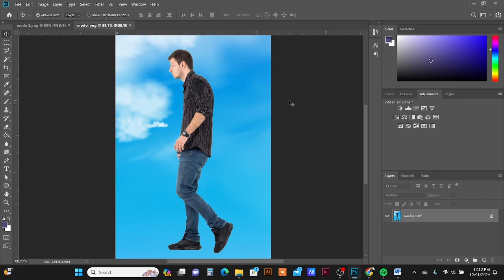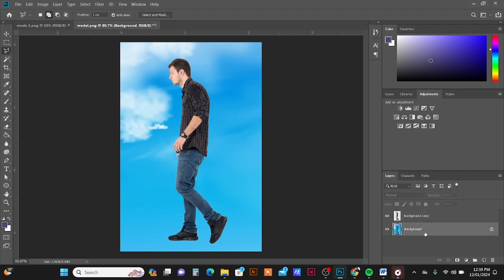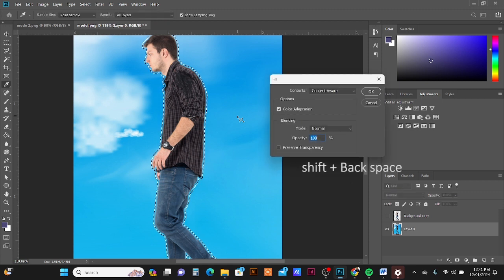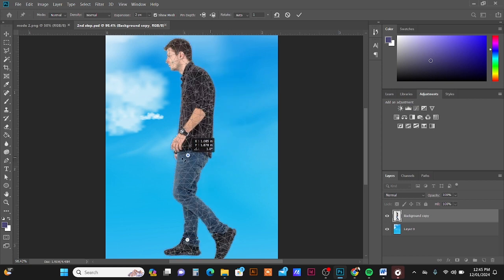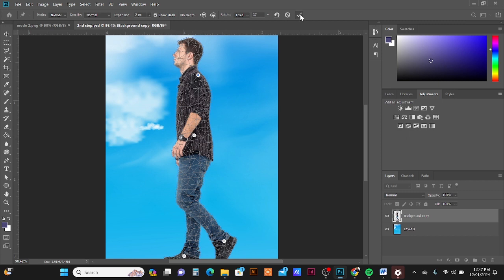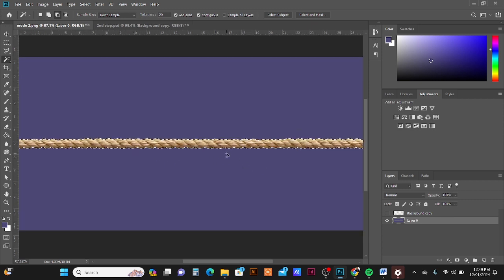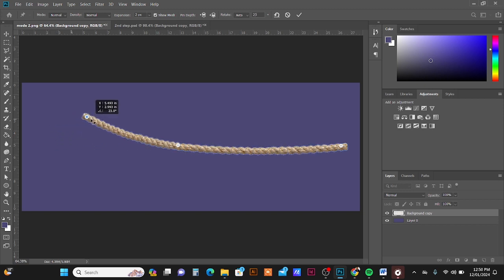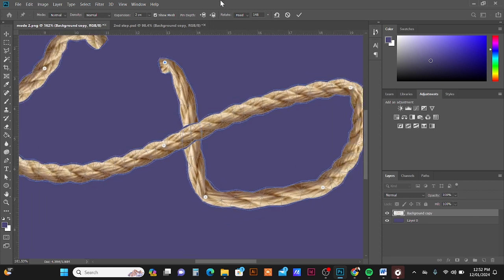Puppet Warp Tool - Adobe Photoshop Tutorial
While Puppet Warp can be used to create amazing special effects, you'll generally need to stick to subtle, small changes if you want to keep things looking realistic. Puppet Warp works best on subjects that have been isolated on their own layer. Use Content-Aware Fill to fill in holes in the background, if necessary